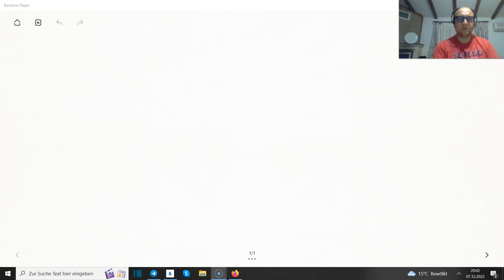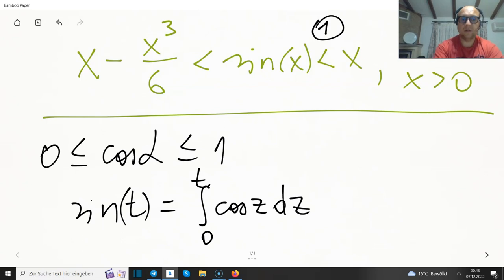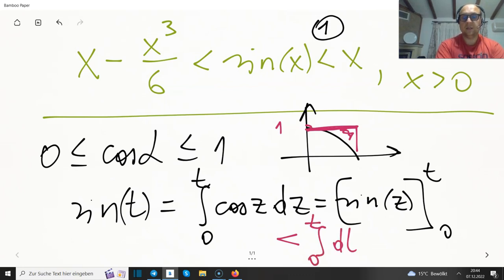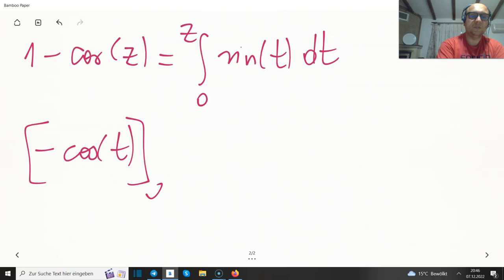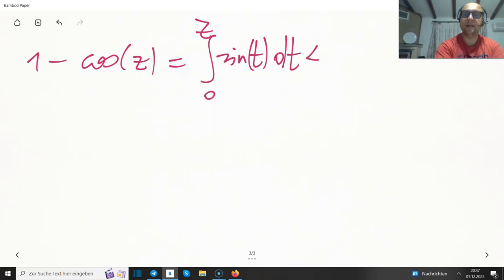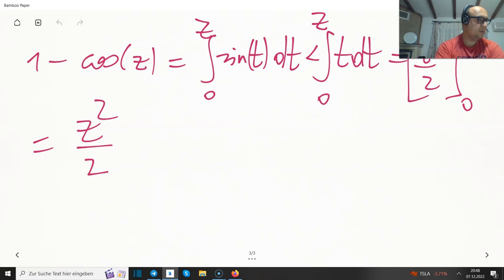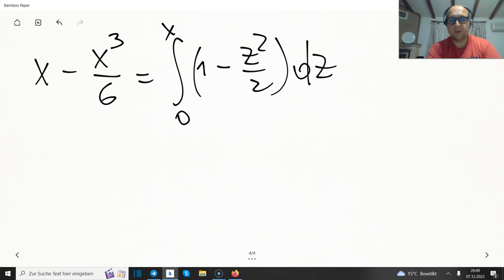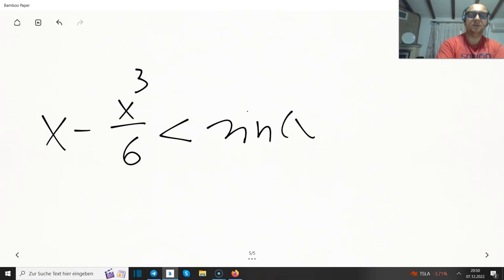Trigonometrical inequalities (CSP 59)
very nice estimations with integraton involved